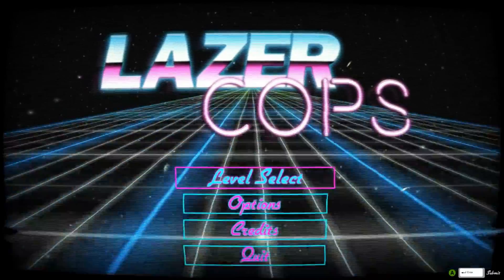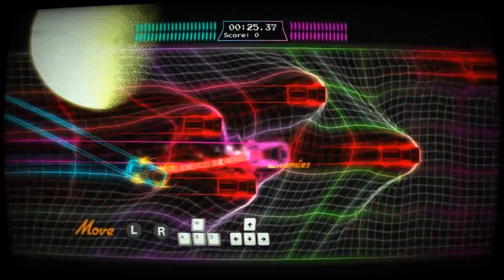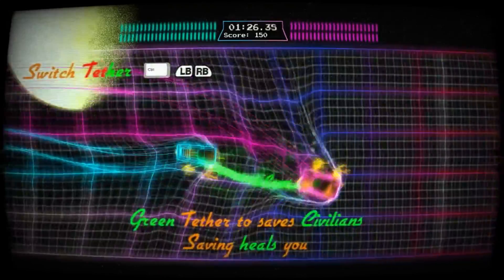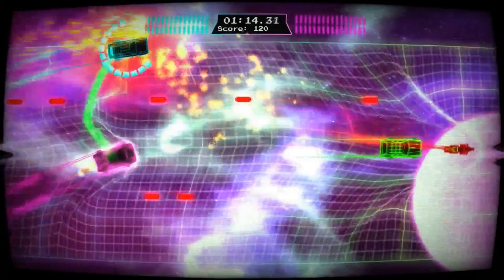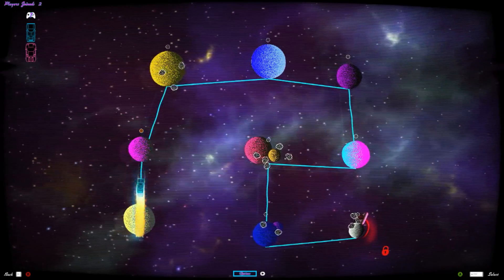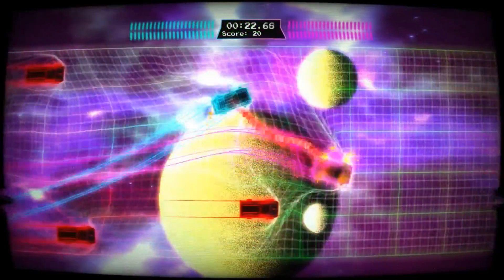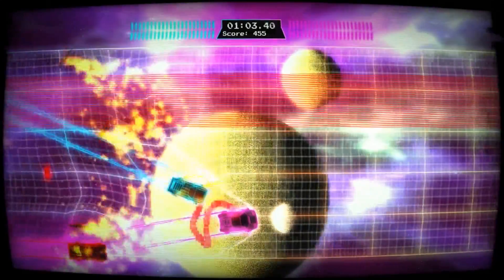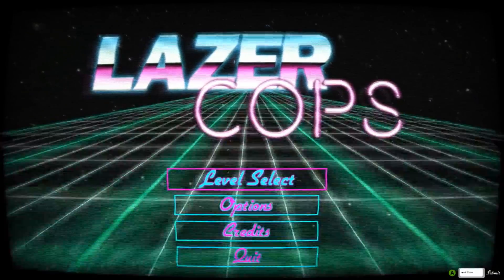Lazer Cops | First Impressions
Funky 80s style, coop action, awesome graphics we are playing Lazer Cops!

Steam Price - £5.00 [WORTH IT!]